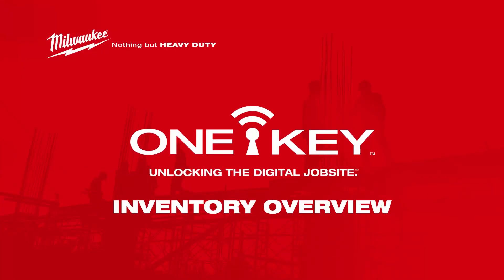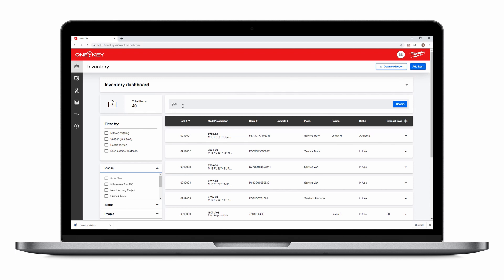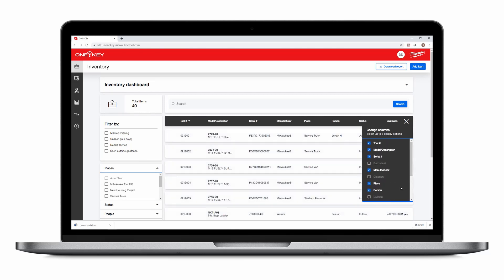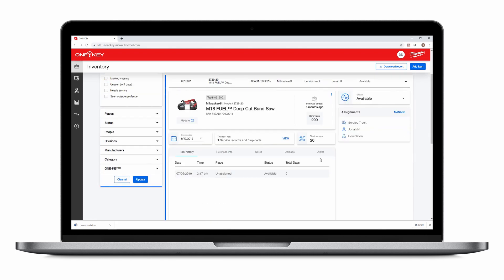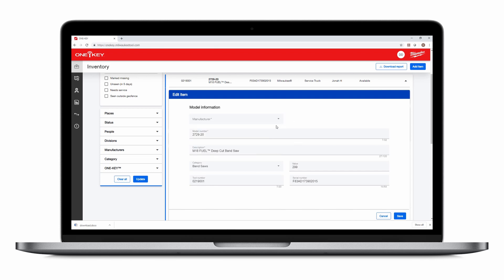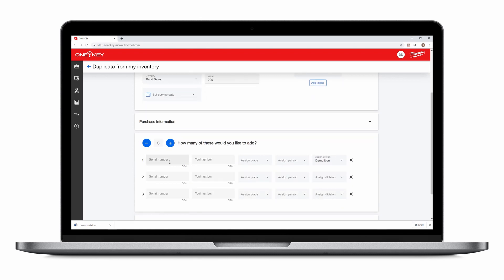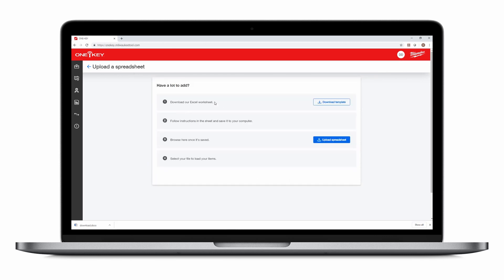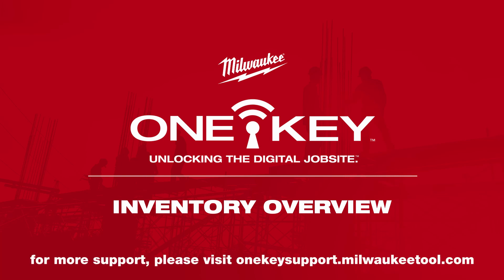Tool Inventory Overview | One-Key Web App Support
Tired of the costly downtime that's too frequently caused by simply not knowing where your equipment is? Optimize for productivity and performance on the jobsite with ONE-KEY™, a completely free tool inventory and crib management system, backed by the largest Bluetooth® community tracking network in the industry.

Learn how to track your tools with construction inventory management software built for the trades.